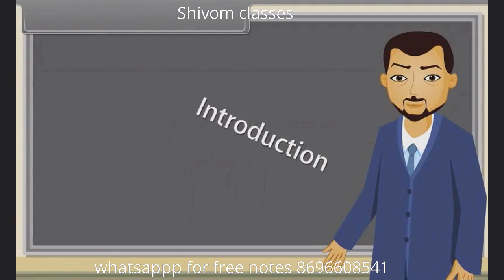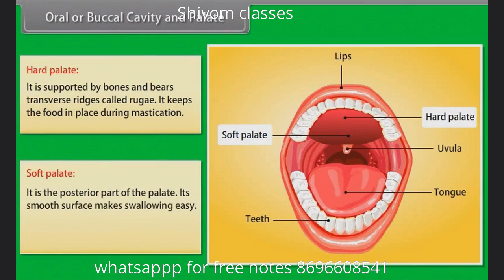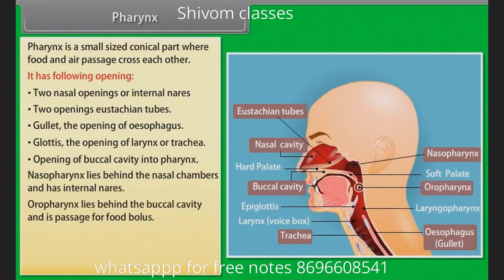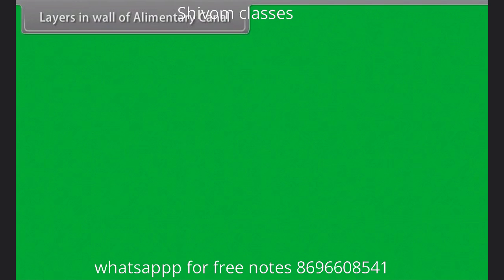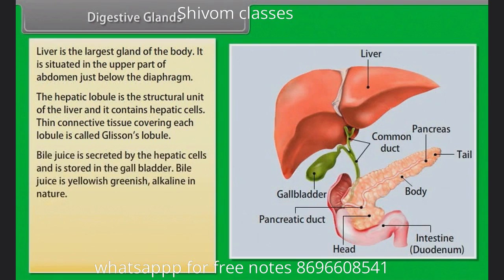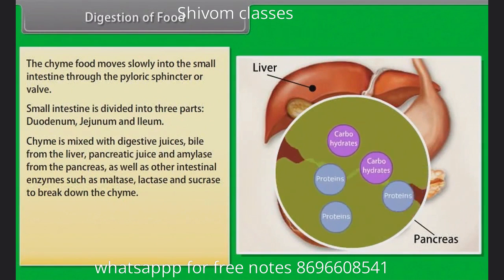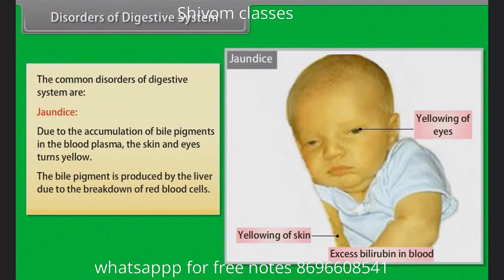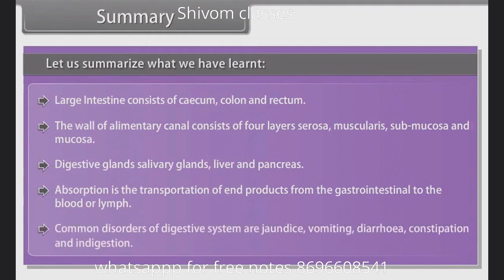digestion and absorption class 11 biology neet chapter ncert cbse for english medium notes for neet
Digestion and absorption are essential processes in the human digestive system that involve the breakdown of food into smaller molecules and the uptake of these molecules into the bloodstream for transport to cells throughout the body. Here's an overview of digestion and absorption:

1. Ingestion: The process of taking food into the mouth is called ingestion.

2. Mechanical Digestion: Mechanical digestion begins in the mouth, where food is broken down into smaller pieces by chewing and mixed with saliva. The tongue helps in forming a bolus (a ball-like mass of food) that can be easily swallowed. The process continues in the stomach through muscular contractions called peristalsis, which churn and mix the food with gastric juices.

3. Chemical Digestion: Chemical digestion involves the breakdown of large molecules into smaller ones through the action of enzymes. In the mouth, salivary amylase starts breaking down complex carbohydrates (starches) into simpler sugars. In the stomach, gastric juices, including hydrochloric acid and the enzyme pepsin, break down proteins into smaller peptides. The pancreas, liver, and gallbladder play important roles in chemical digestion. The pancreas secretes pancreatic enzymes, such as amylase, lipase, and proteases, which further break down carbohydrates, fats, and proteins in the small intestine. The liver produces bile, which is stored in the gallbladder and released into the small intestine to aid in the digestion and absorption of fats.

4. Absorption: Absorption occurs primarily in the small intestine. The inner lining of the small intestine has numerous finger-like projections called villi, which increase the surface area available for absorption. Small nutrient molecules, such as simple sugars (glucose, fructose), amino acids, fatty acids, and glycerol, are absorbed into the bloodstream through the villi. Water-soluble nutrients are transported via capillaries, while fats are absorbed into lymphatic vessels called lacteals.

5. Large Intestine: The undigested and unabsorbed material, mainly consisting of fiber, passes into the large intestine (colon). The colon absorbs water and electrolytes from the remaining material, forming feces.

6. Defecation: Feces are stored in the rectum and eliminated from the body through the process of defecation.

It's important to note that the process of digestion and absorption is highly regulated by various hormones and the nervous system to ensure proper coordination and optimal nutrient uptake. Disorders or imbalances in digestion and absorption can lead to gastrointestinal issues and nutritional deficiencies.